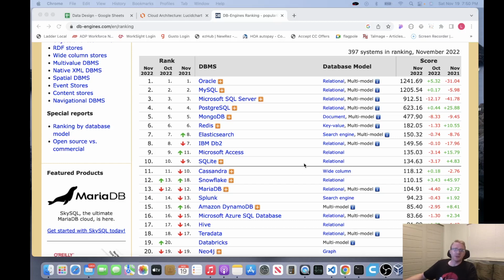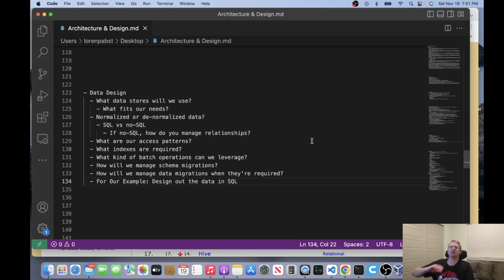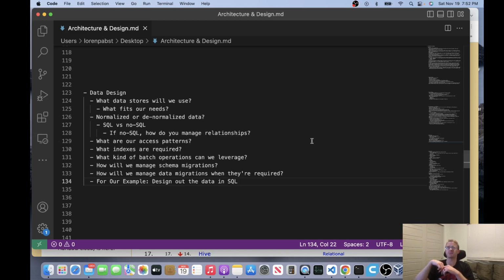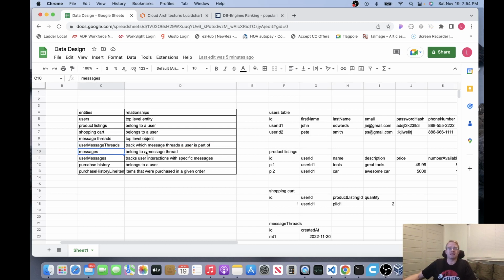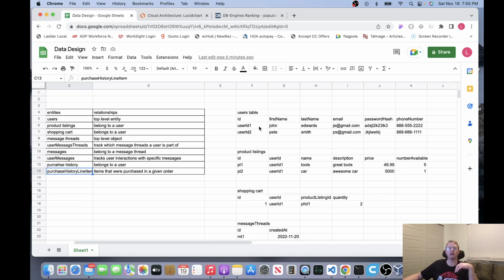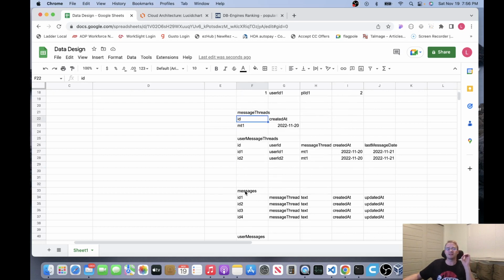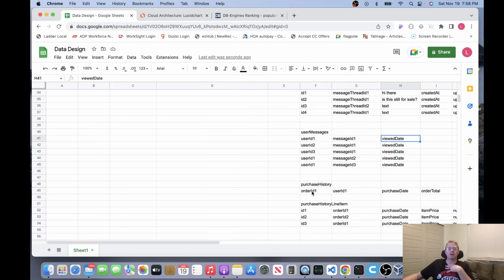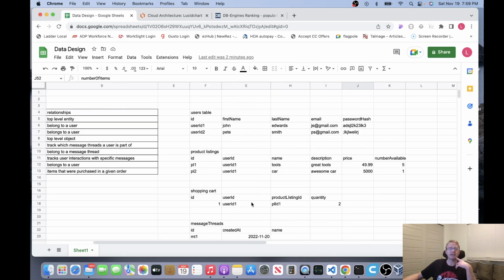Software Architecture - 5. Data Design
Things to think about when designing your data, as well as an example of a database design in SQL for the example project we've been working through.